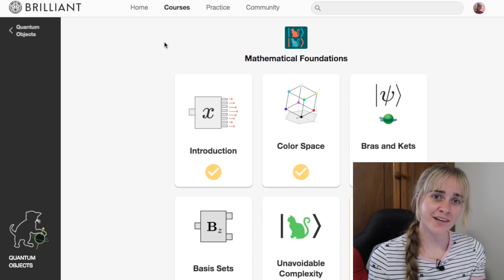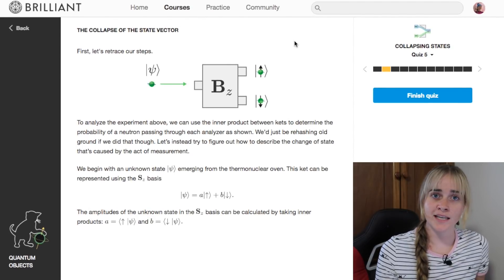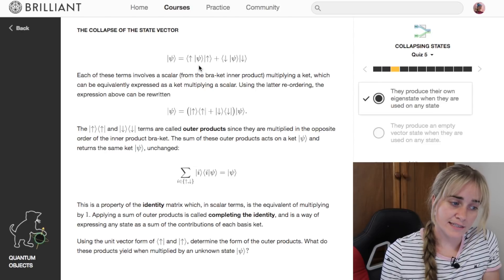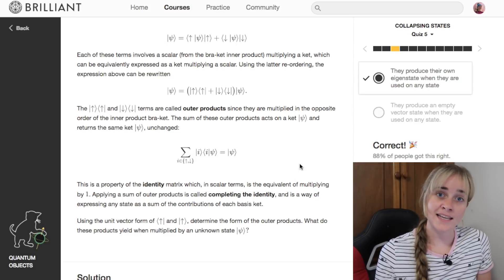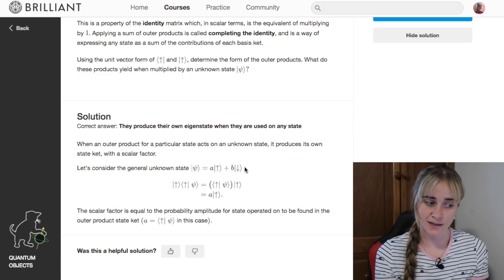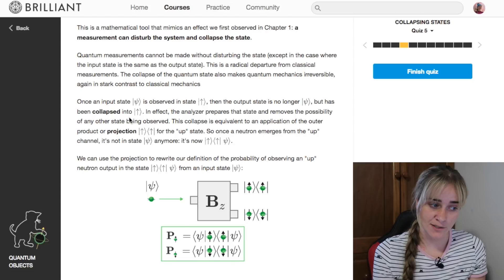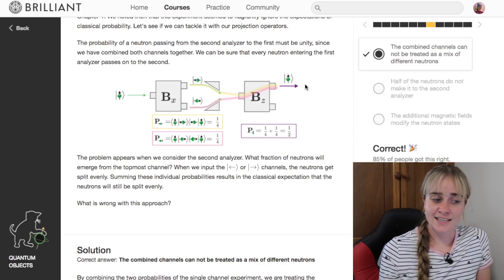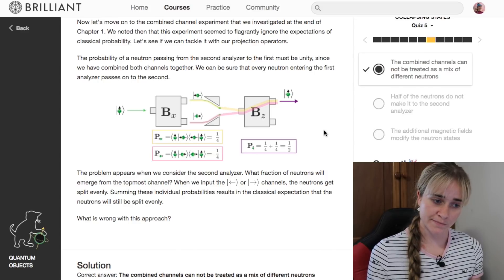STUDY WITH ME | Collapsing States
I cover outer products (projections), collapsing states, and work towards the feynman path integral method.